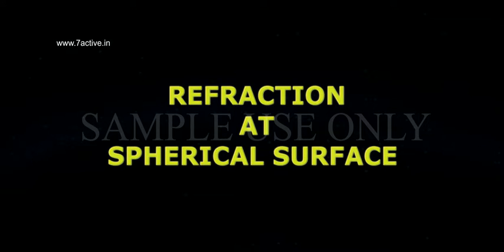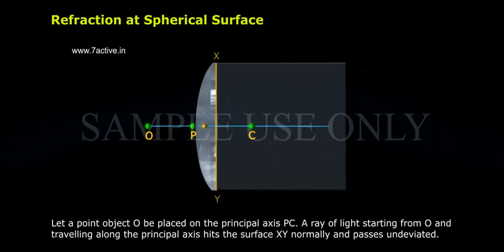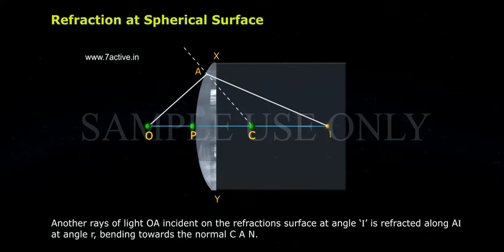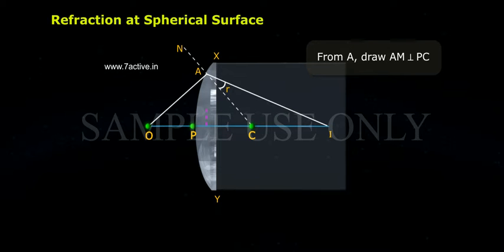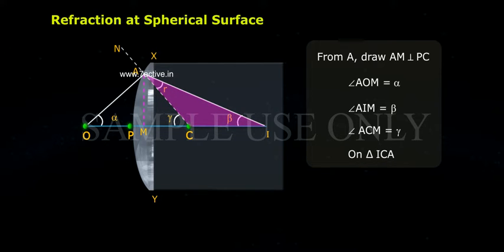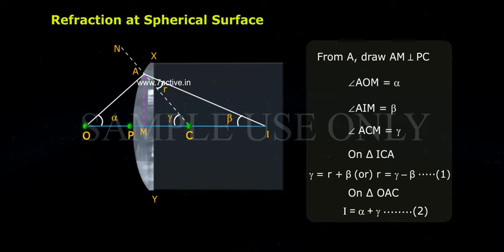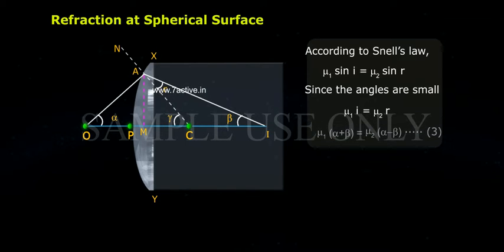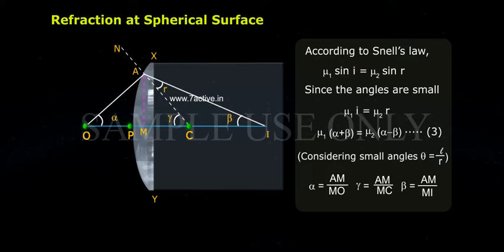REFRACTION AT SPHERICAL SURFACE _ PART 01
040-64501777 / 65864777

7 Active Technology Solutions Pvt.Ltd. is an educational 3D digital content provider for K-12. We also customise the content as per your requirement for companies platform providers colleges etc . 7 Active driving force "The Joy of Happy Learning" -- is what makes difference from other digital content providers. We consider Student needs, Lecturer needs and College needs in designing the 3D & 2D Animated Video Lectures. We are carrying a huge 3D Digital Library ready to use.

REFRACTION AT SPHERICAL SURFACE:Let a point object O be placed on the principal axis PC. A ray of light stating from O and travelling along the principal axis hits the surface XY normally and passes un deviated. Another rays of light OA incident on the refractions surface at angle ‘I’ is refracted along AI at angle r, bending towards the normal CAN. The two refracted rays meet at point ‘i’ on the principal axis. ‘i’ is the real image at the object O.